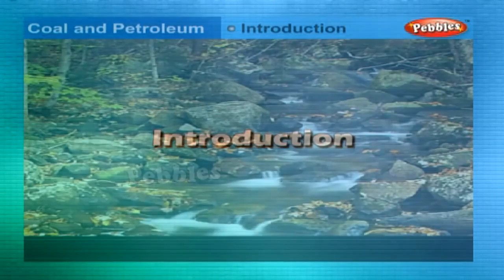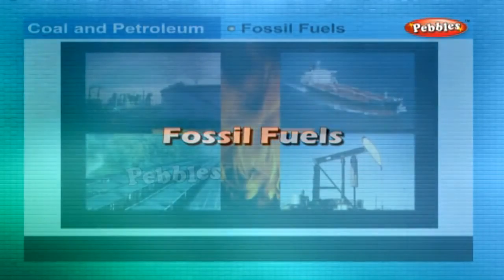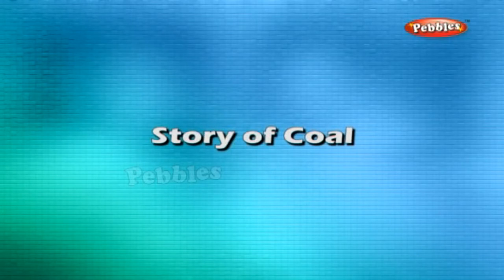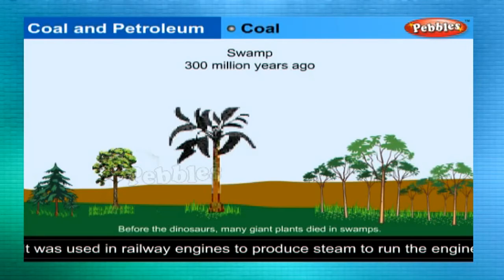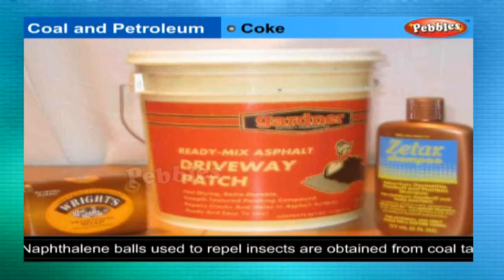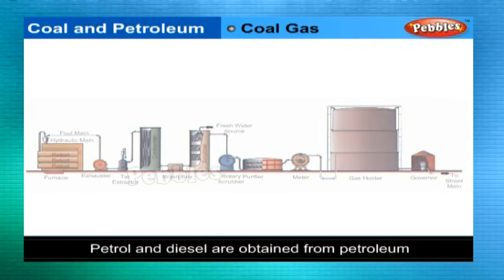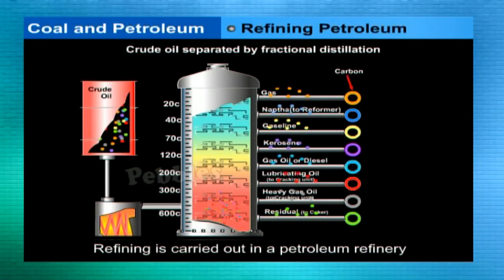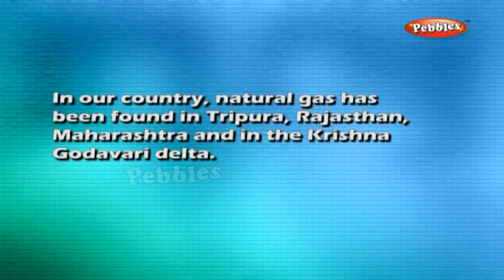Coal and Petroleum Class 8th CBSE Chemistry NCERT CBSE Syllabus Animated Video